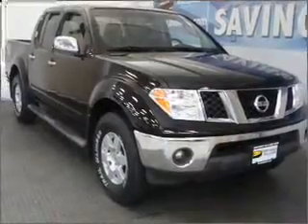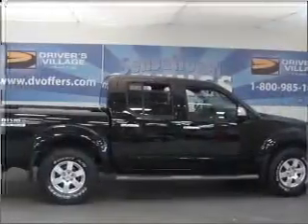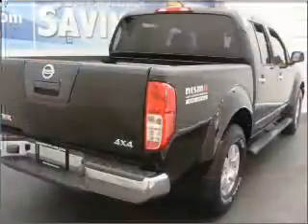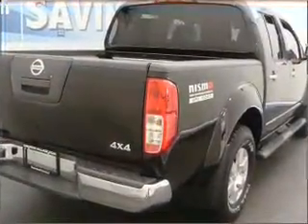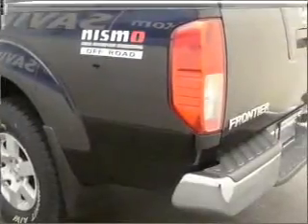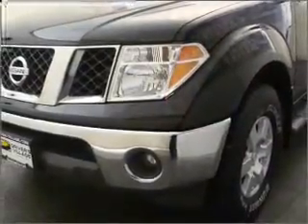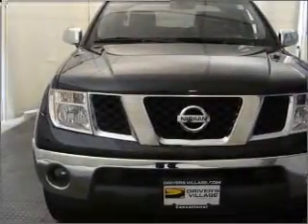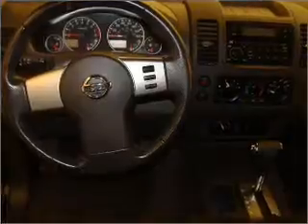2006 Nissan Frontier - Cicero NY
Year: 2006
Make: Nissan
Model: Frontier
Engine: 4.0 liter 6 cylinder 24 valve
Transmission: 5-Speed Automatic
Exterior: Black
Miles: 39582

Driver's Vi